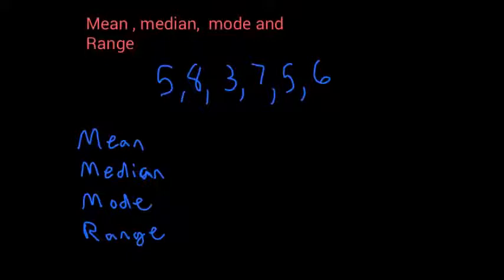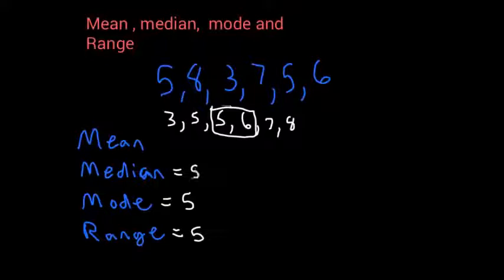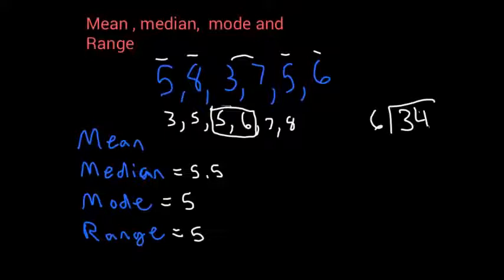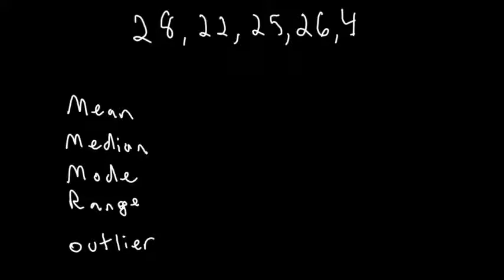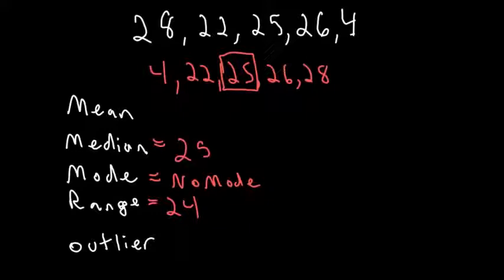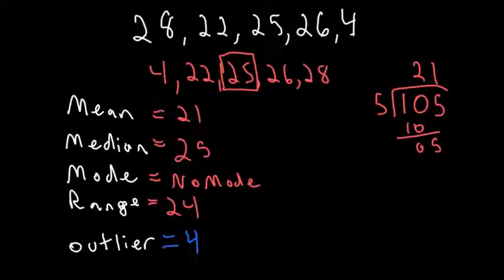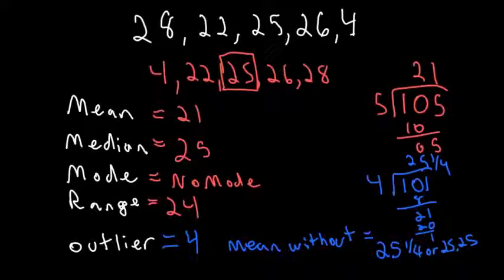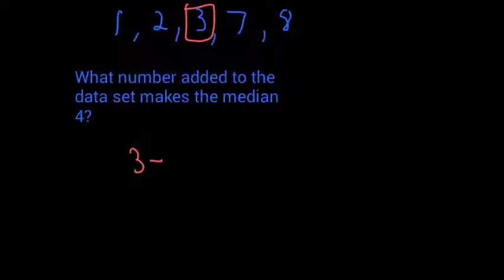Mean, Median, Mode and Range